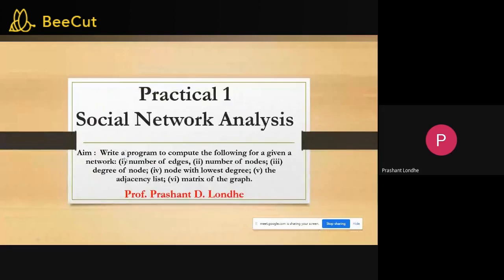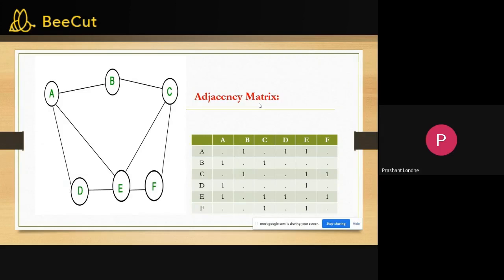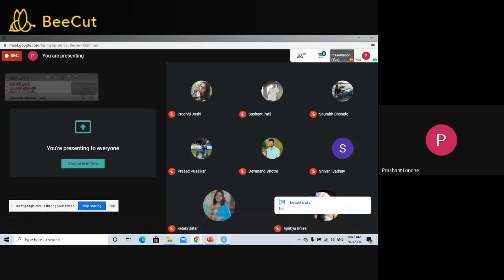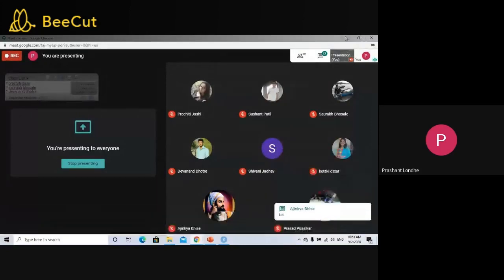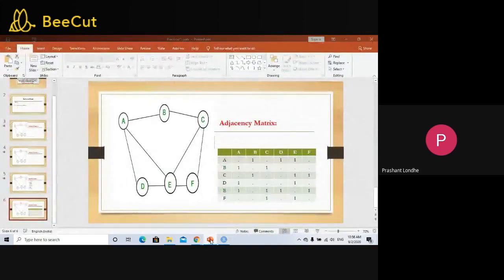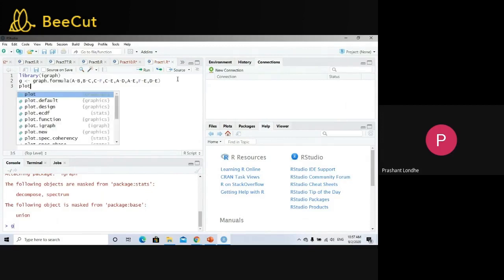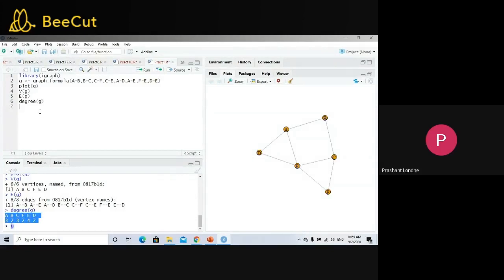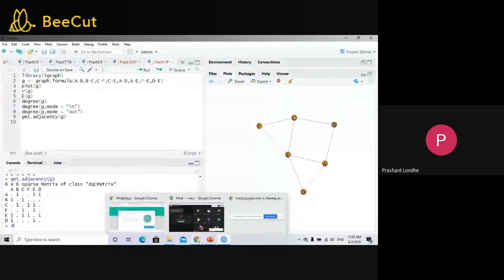Practical1 - Social Networking Analysis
Aim : Aim :  Write a program to compute the following for a given a network: (i) number of edges, (ii) number of nodes; (iii) degree of node; (iv) node with lowest degree; (v) the adjacency list; (vi) matrix of the graph.
Prof. Prashant D. Londhe